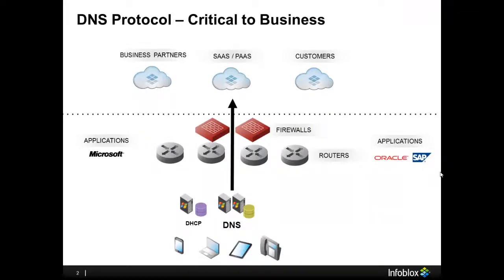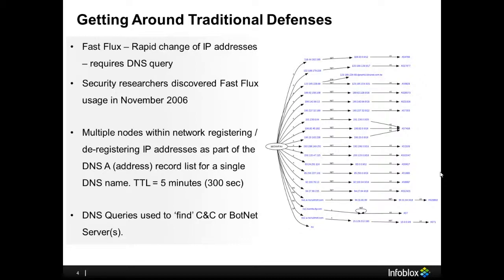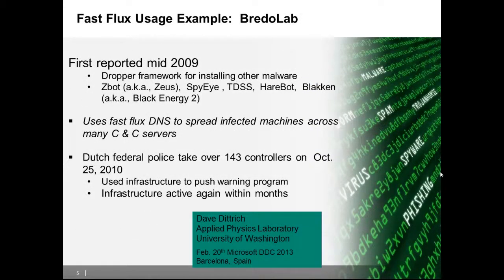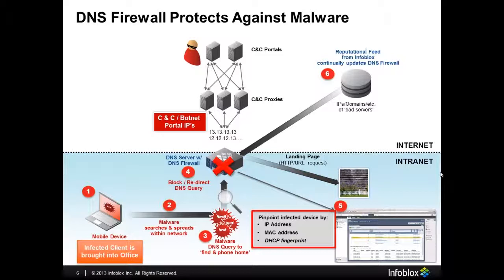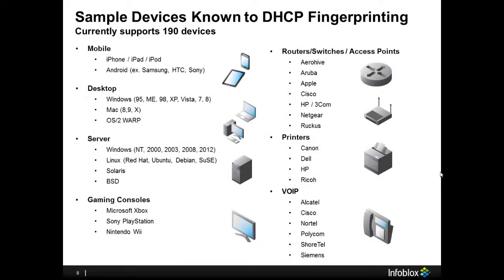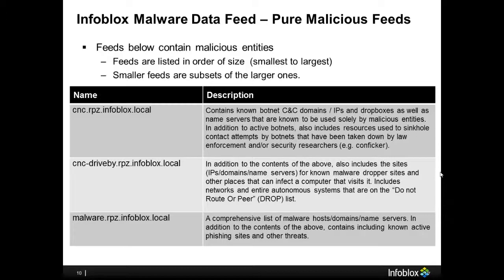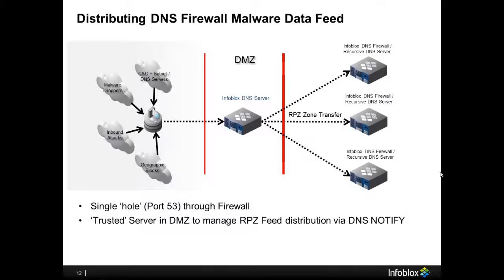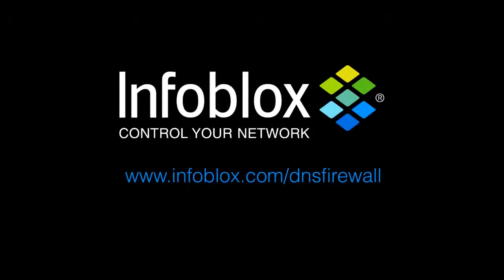Infoblox DNS Firewall: Providing Proactive Protection Against DNS-Exploiting Malware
Learn how Infoblox DNS Firewall removes the DNS protocol as a communication path for Malware so business information is not exfiltrate out of the network. Used with DHCP and IP address management it helps IT Security personnel to pinpoint infected devices for remediation.